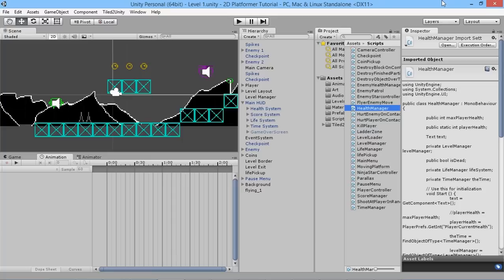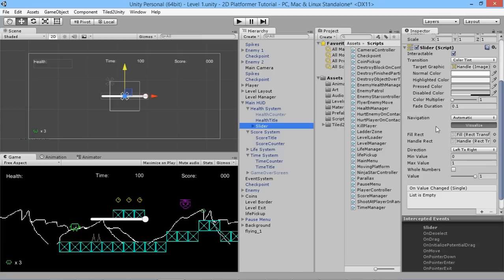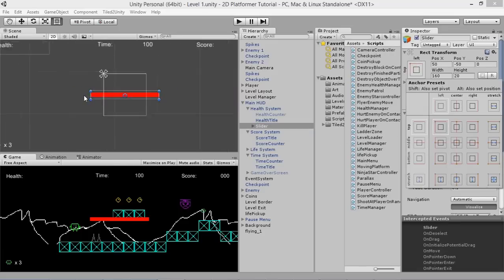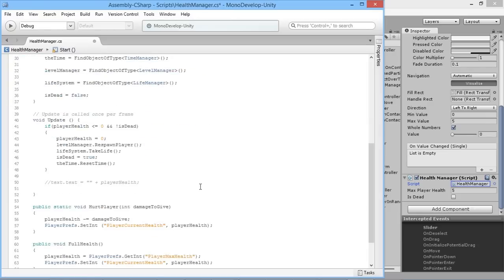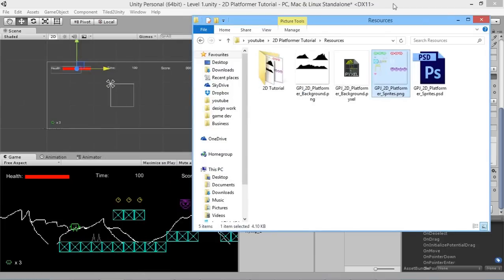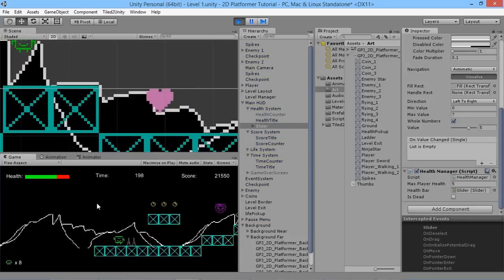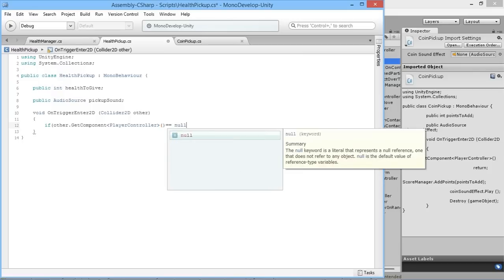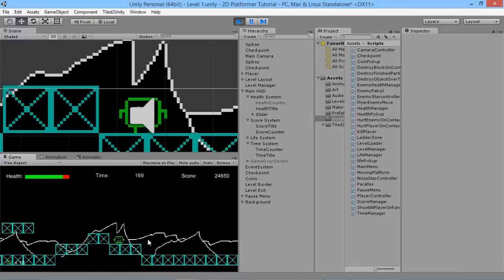How To Add A Health Bar & Health Pickups - Unity 2D Platformer Tutorial - Part 26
Learn how to add a health bar to your game and how to restore your players health with pickups!